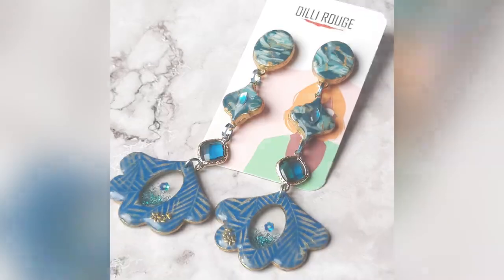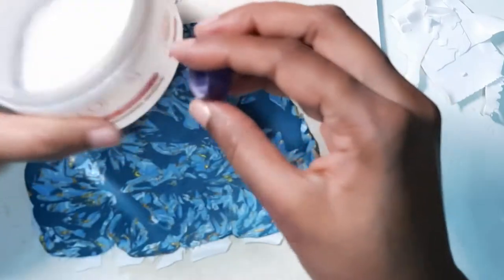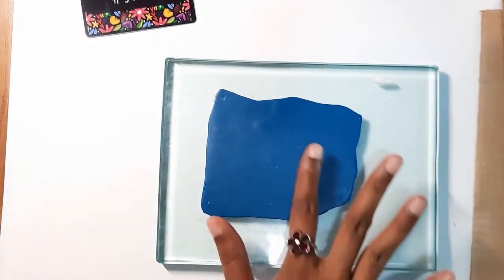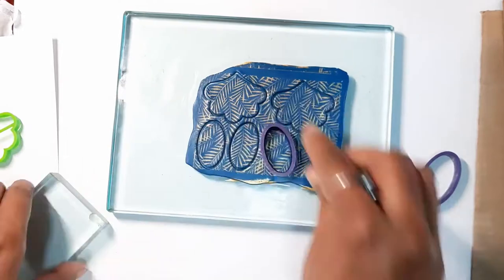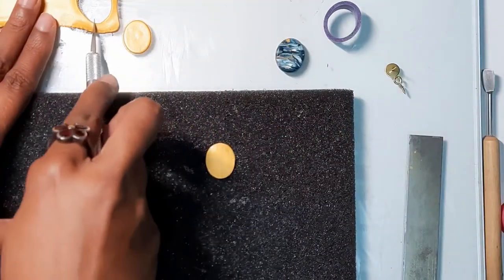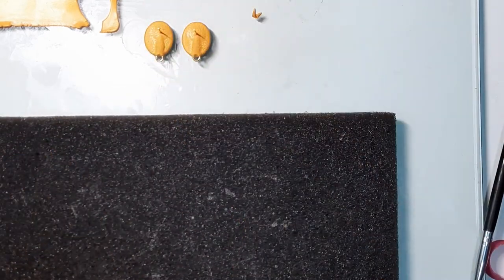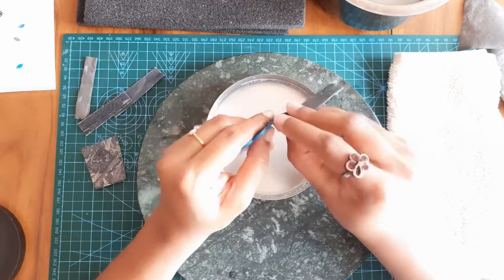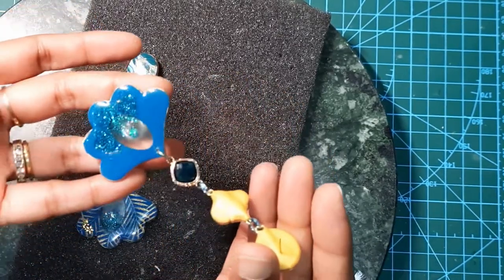Polymer Clay Tutorial | Peacock Inspired Window Earrings with Faux stone and Silk screen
Learn to make these gorgeous Peacock inspired Polymer Clay earrings in gorgeous Bollywood style.  Using the Faux Stone / Marble technique and silkscreen to create a very unique style of statement earrings.

Sharing below the links to the supplies used in the creation of this pair:

30 colors glitter
Screw eyelet pin
UV Resin
Clay sculpting tools
Silicon brushes large
Maycreate UV LED lamp
Antique Gold Acrylic Paint

POLYMER CLAYS
Oytra Basic Lake Blue
Oytra Basic Black
Oytra Classic White Translucent
Oytra Clay Glue
Alcohol Ink Denim